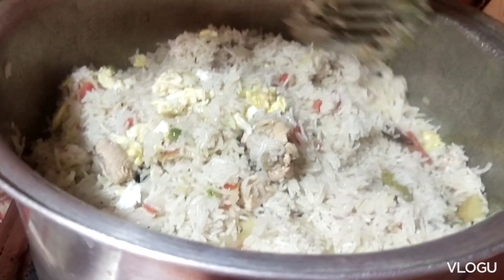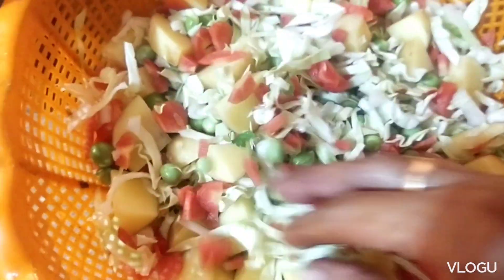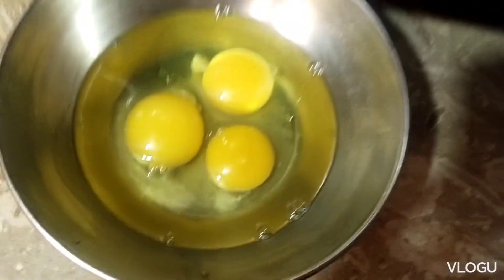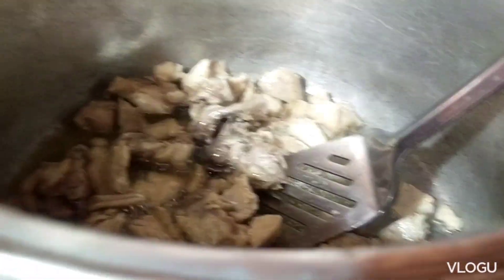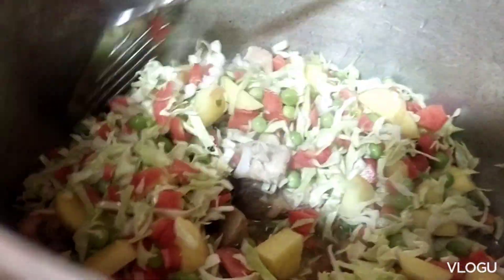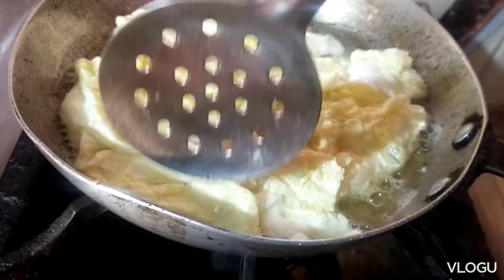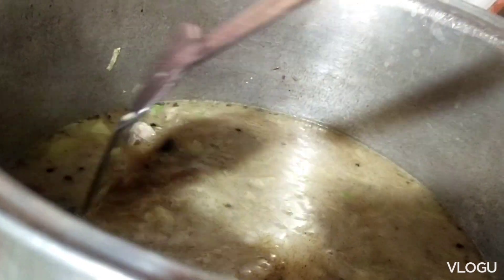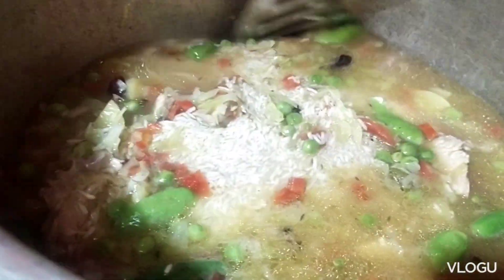AJ khalida KY kitchen me Kya BNA 🥗🍗🥗🍟